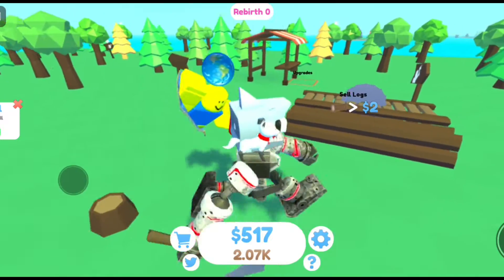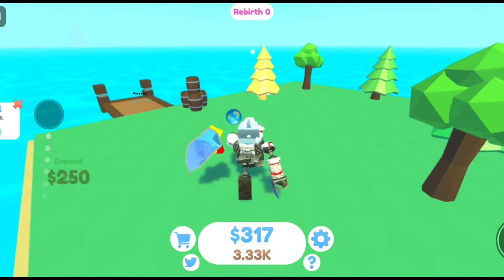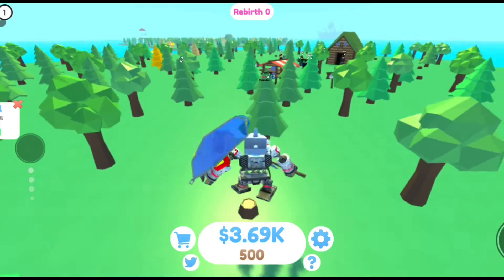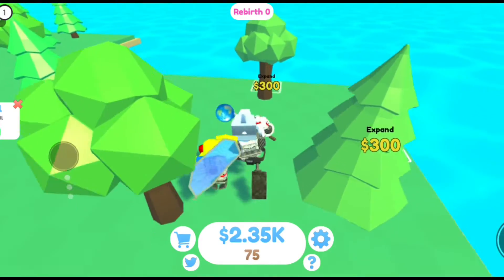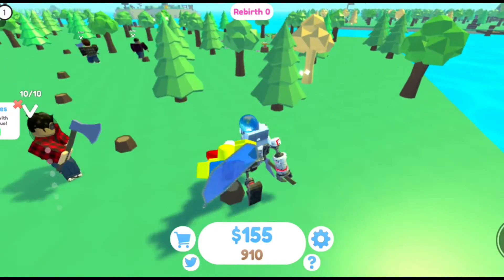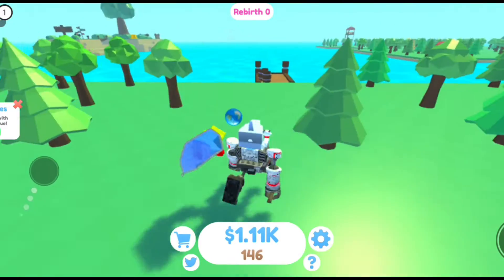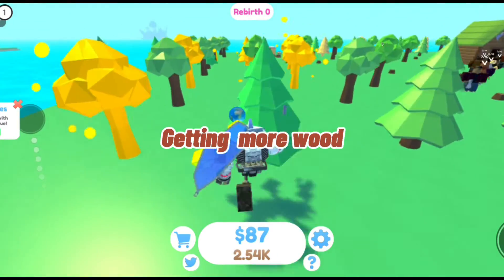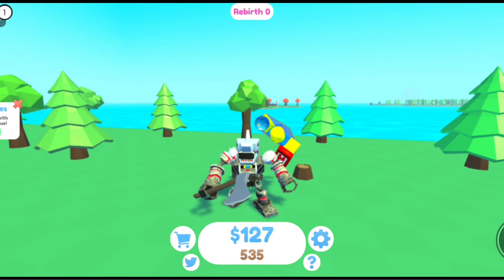Let's chop down some trees!(Roblox Timber)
TwoKraftyTwinzz is a lumberjack chopping down trees,But he needs the help of his workers to exspand his island.